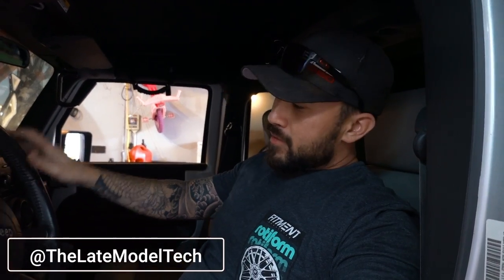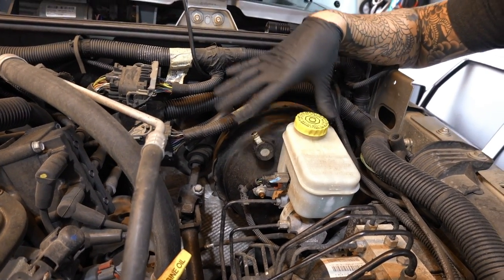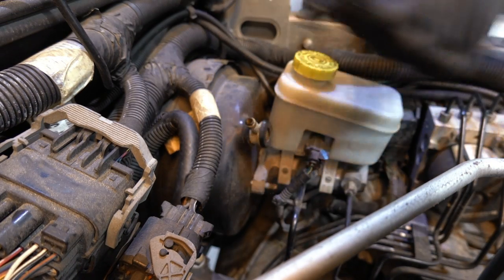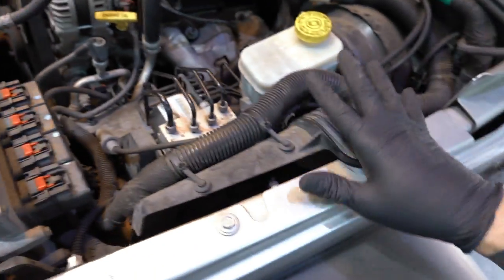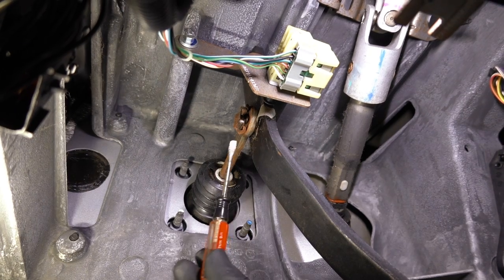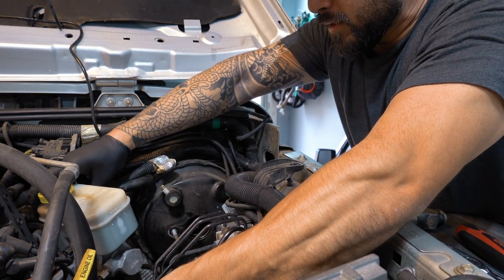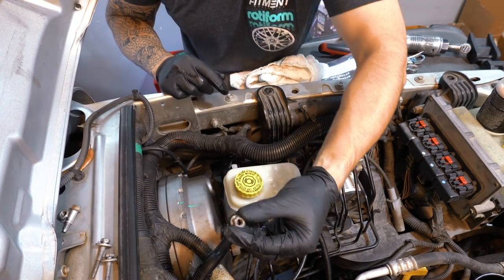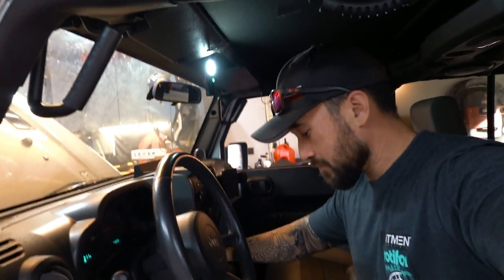How to Replace a Failed Vacuum Brake Booster on a Jeep Wrangler JK / Brake Booster Failure Part 2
Cardone 54-71924 Remanufactured Vacuum Power Brake Booster
3M 08946 Clear Silicone Paste
Mountain 5-Piece Metric Double Box Universal Spline Reversible Ratcheting Wrench Set

4k Hd Camera Panasonic g7
4k Hd Vlog Camera Sony RX100 Vii
1080p Action Camera Hero 7 Black

(paid link)